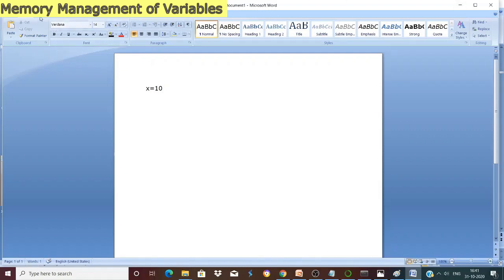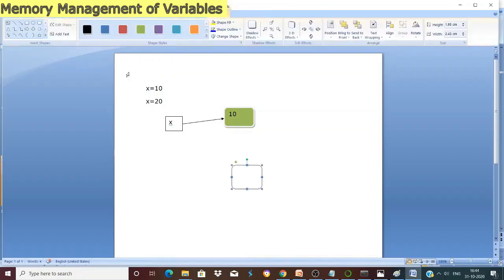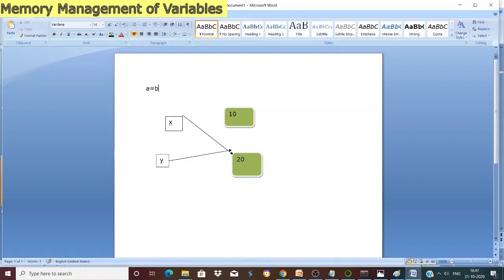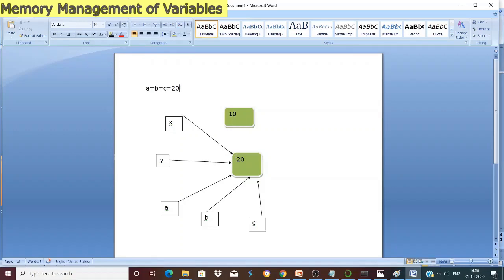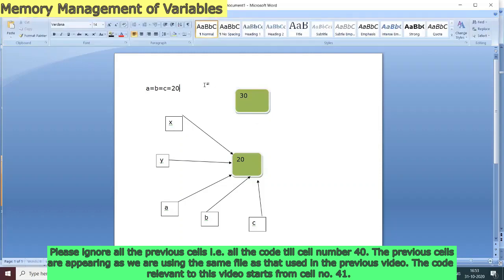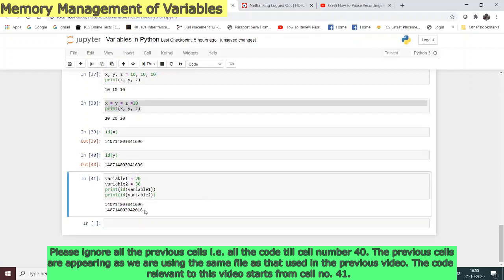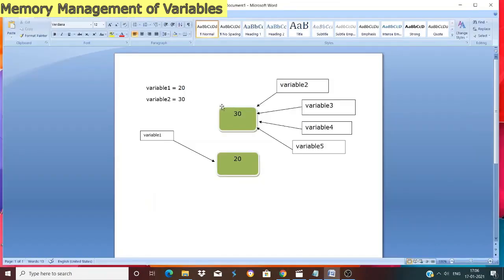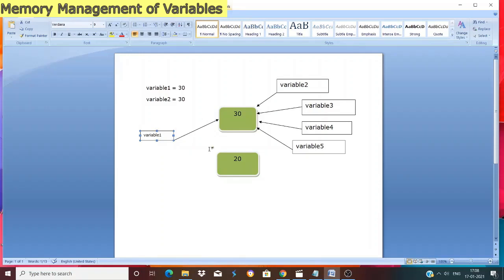Python3 Tutorial for Beginners | Memory Management of Variables in Python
1. How memory is allocated for variables in Python
2. When two variables point to same memory location and when they point to different memory locations
3. id() function to determine memory address of variables
4. Process of memory allocation i.e. garbage collection by "Reference Counting"